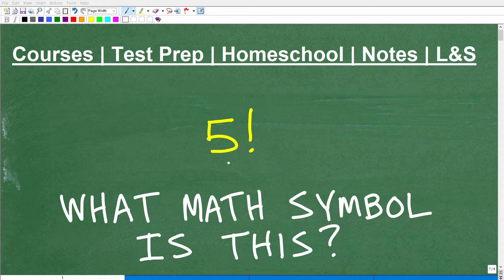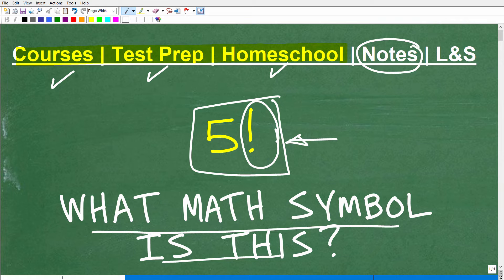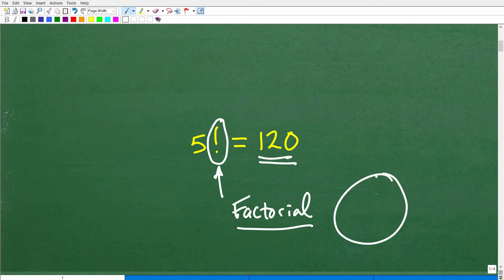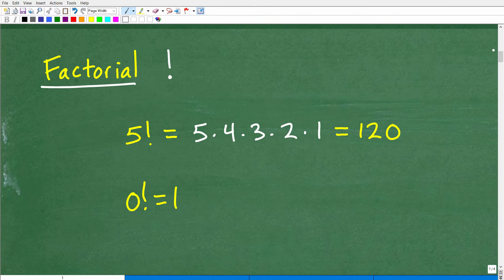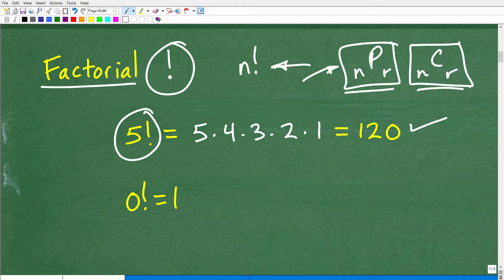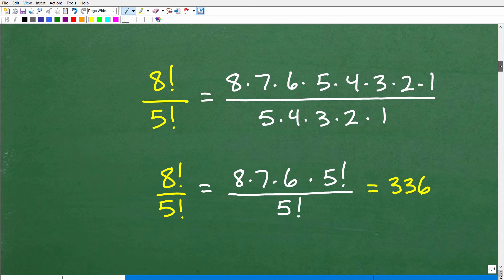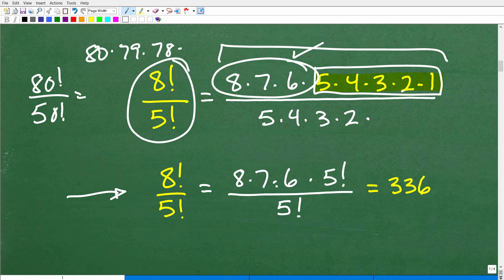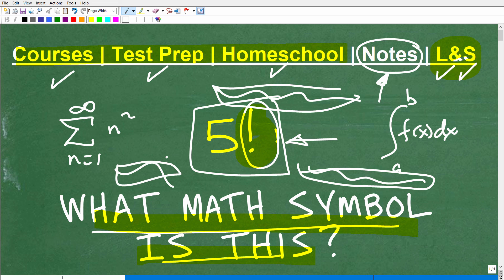What does this mean in math 5! = ?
Introduction to factorial in math.